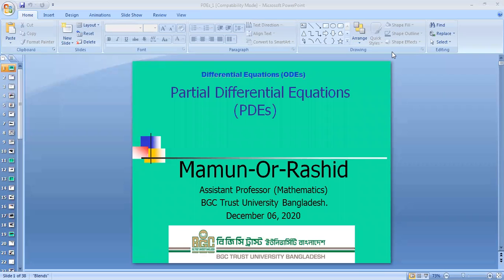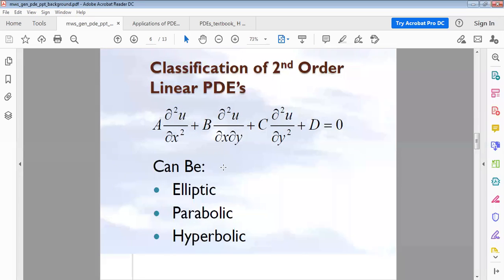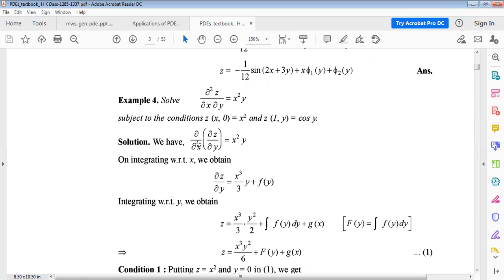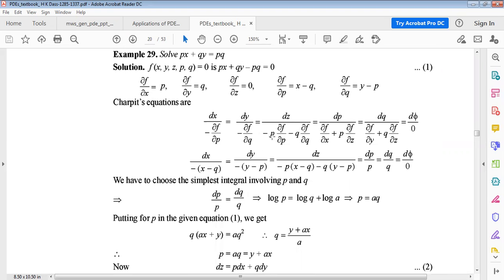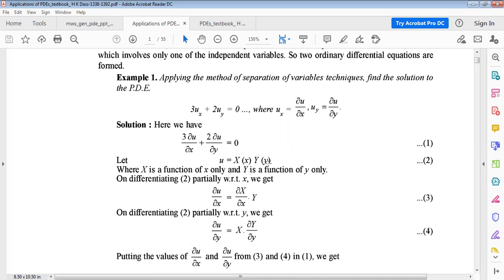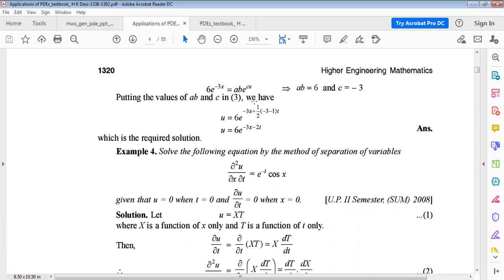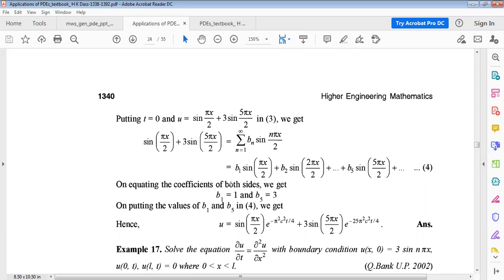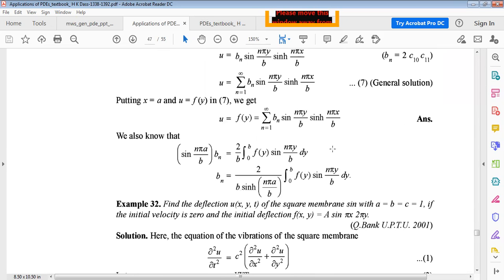Partial Differential Equations (PDEs): Classifications and applications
This is the lecture on Partial Differential Equations (PDEs). This lecture includes the types of PDEs, Formations of PDEs, how to solve general PDEs, Applications of PDEs, and Variable separable methods for solevig PDEs by imposing IVPs and BVPs. and Solve Heat equations, Wave equations and Laplace equations of PDEs by variable separable methods.